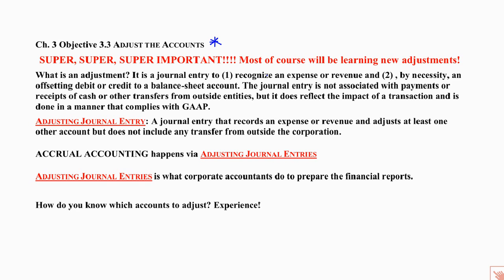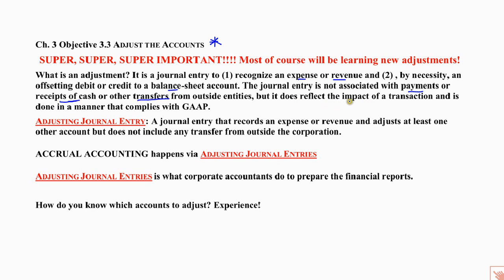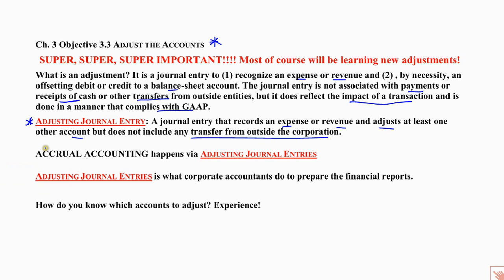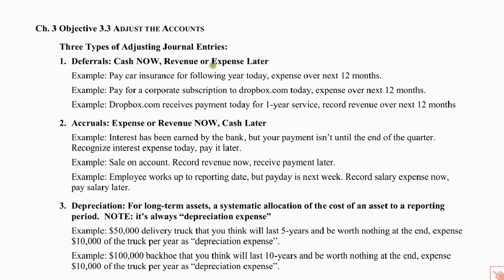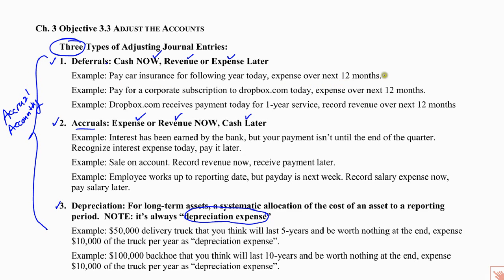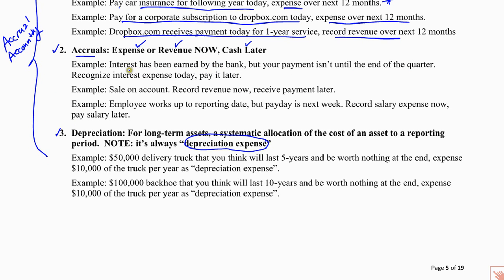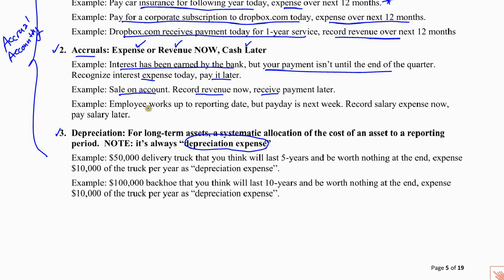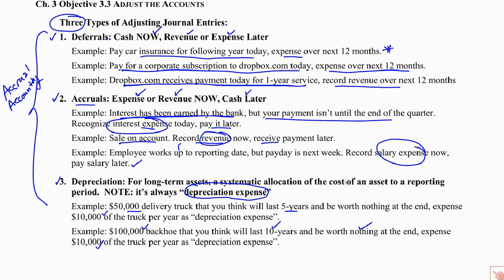Sierra vid ch3 obj3A IntroToAdj